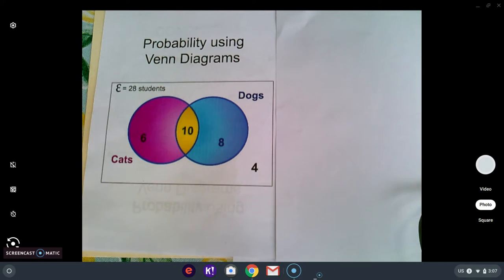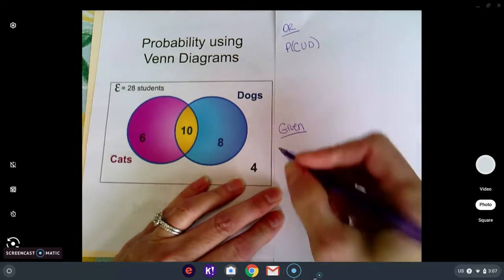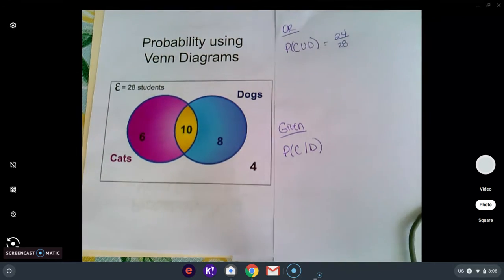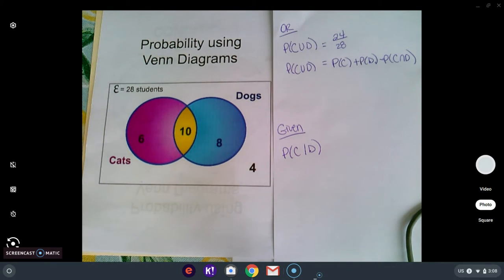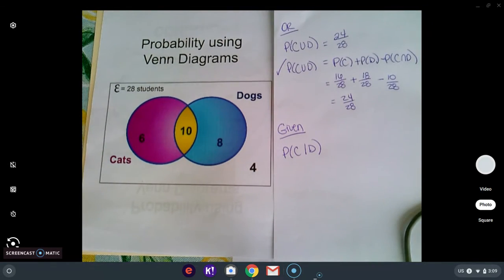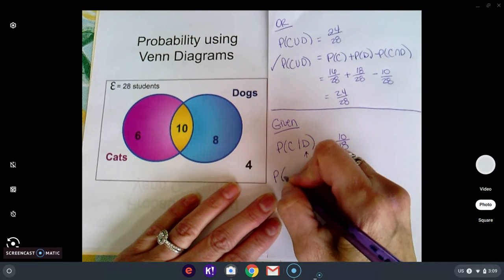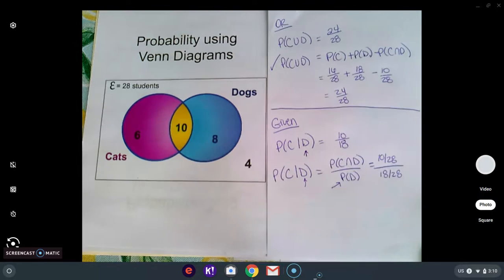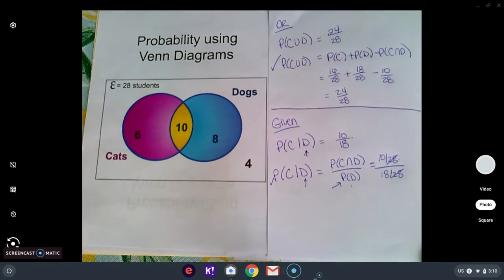OR and COND calculations